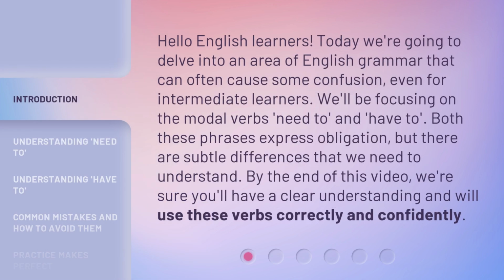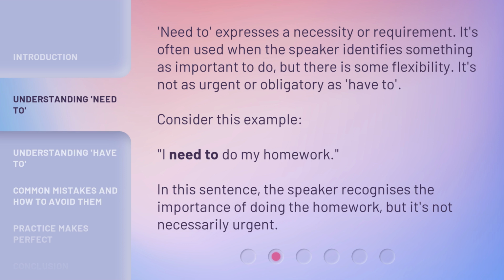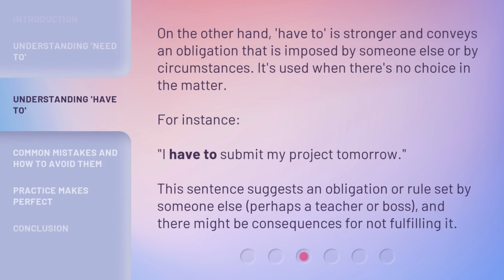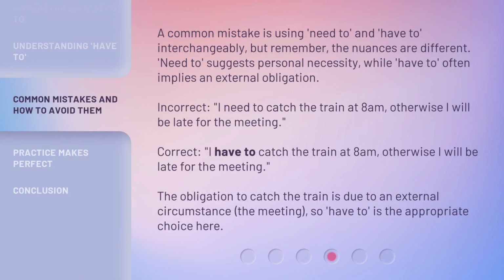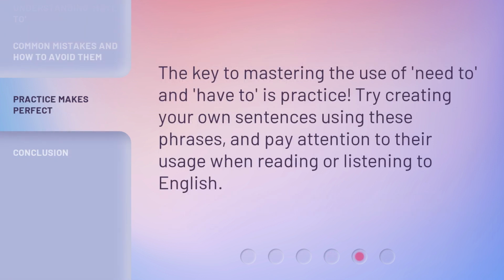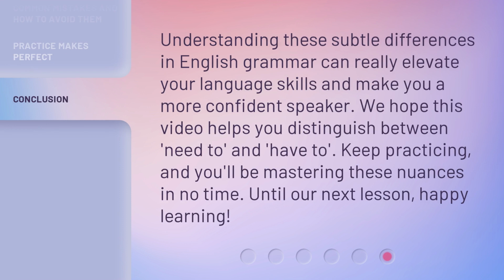Clearing the Confusion: 'Need To' vs 'Have To'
Mastering 'Need To' vs 'Have To': Clearing the Confusion • Uncover the subtle differences between 'need to' and 'have to' in English grammar. Learn how to use these modal verbs correctly and confidently to express obligation. Avoid common mistakes and gain a clear understanding with this informative video.

00:00 • Introduction - Clearing the Confusion: 'Need To' vs 'Have To'
00:41 • Understanding 'Need To'
01:10 • Understanding 'Have To'
01:38 • Common Mistakes and How to Avoid Them
02:21 • Practice Makes Perfect